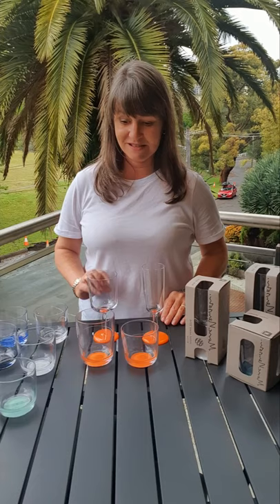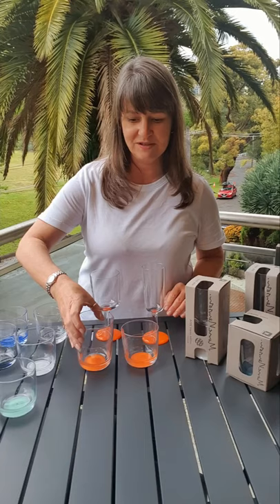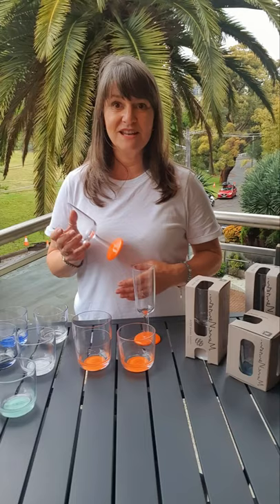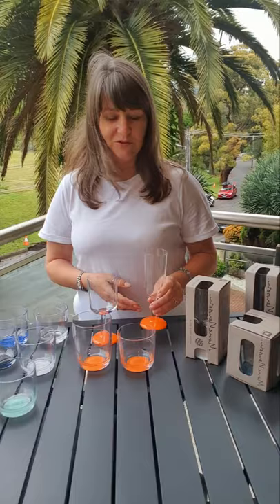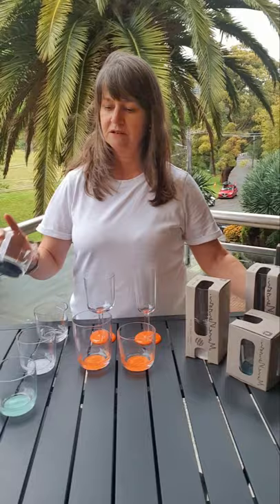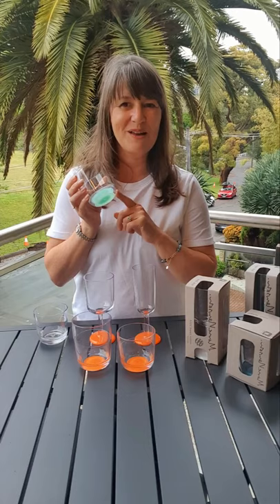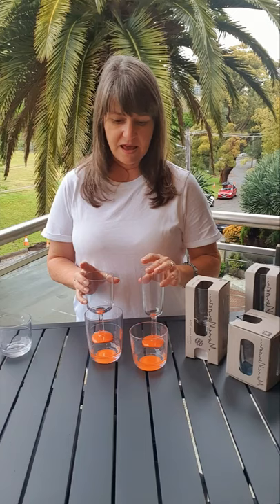The best unbreakable drinkware you will ever own.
A short video about the Australian made Marc Newson range of unbreakable drinkware available at The Outdoor Table.    theoutdoortable.com.au